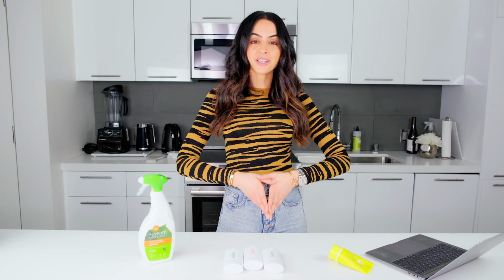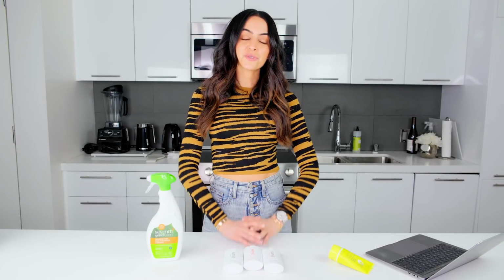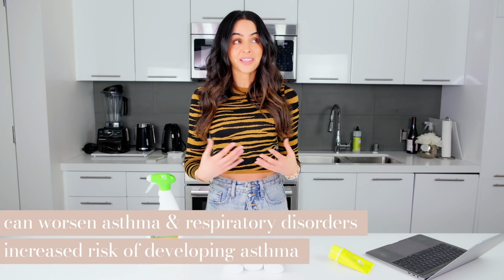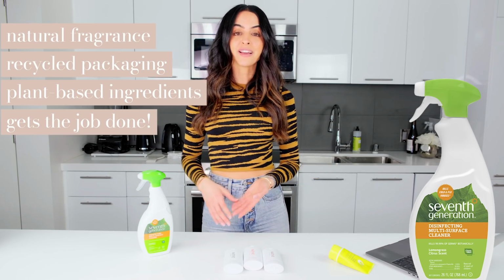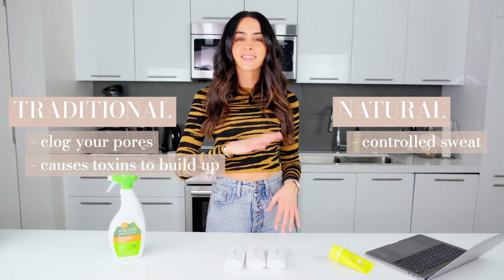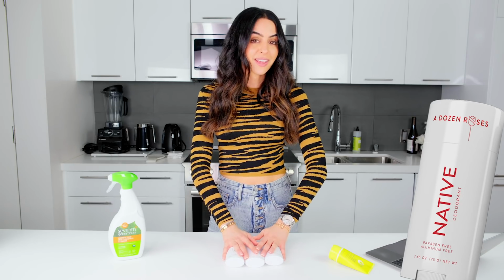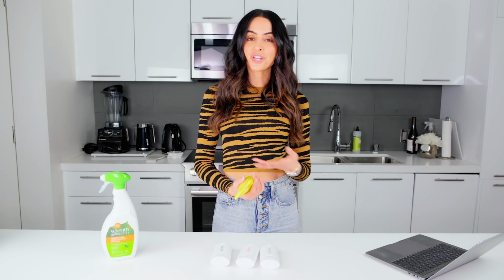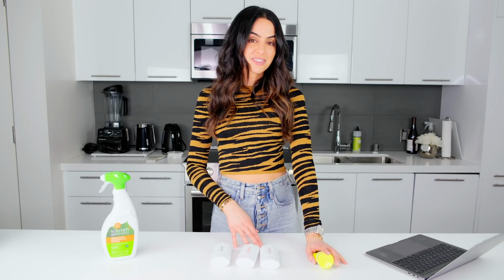Best Natural Product Swaps | Dr Mona Vand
I hope you enjoyed this video! These are 3 products / brands i absolutely swear by. This video was in partial partnership with Native, but i have been using this deodorant for over 2 years so all opinions are mine :) the other 2 brands had no part in sponsorship and are simply authentic shares

Eco Friendly Product Swaps | Dr Mona Vand